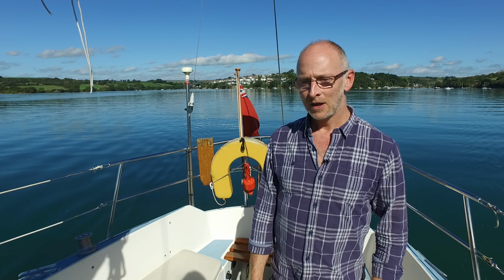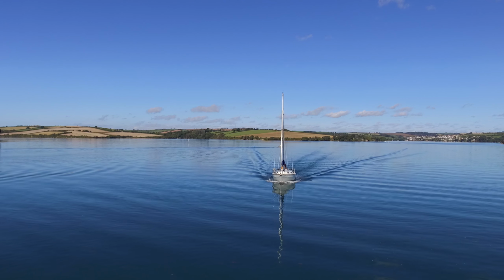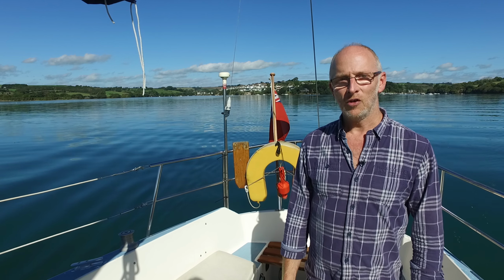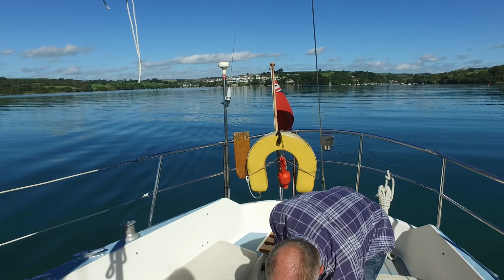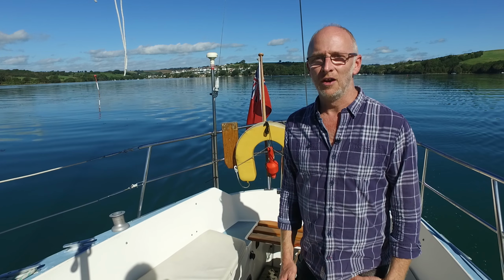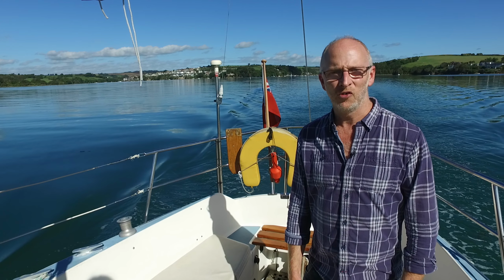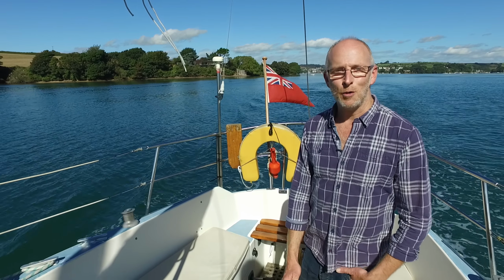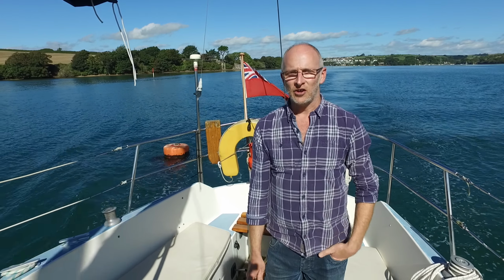Autoprop Review on a Colvic Countess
One of our customers has sent in this fantastic review of our Autoprop fitted to a Colvic Countess. It explains the great advantages that the Autoprop is able to offer.